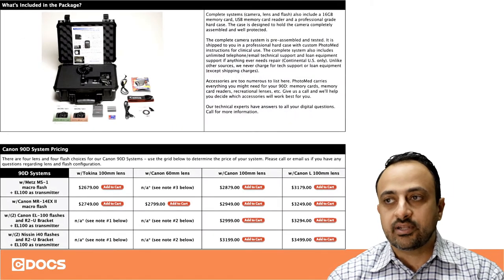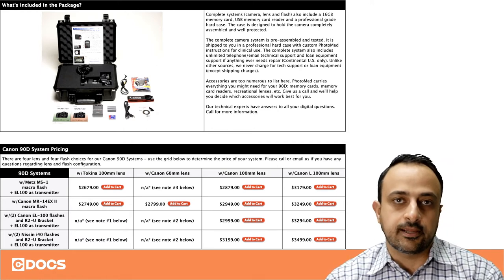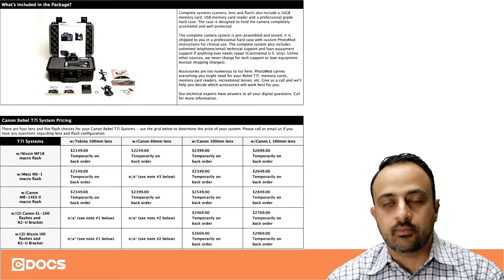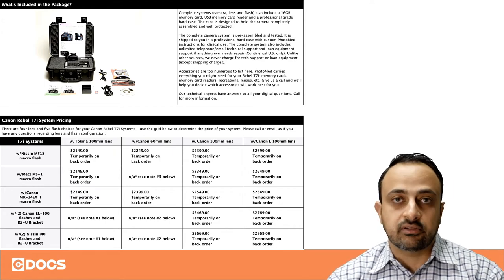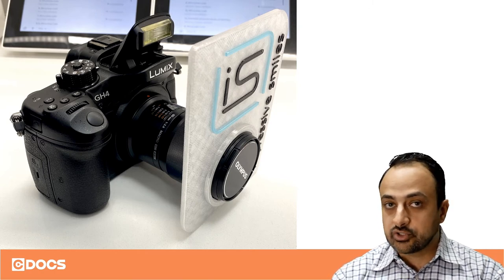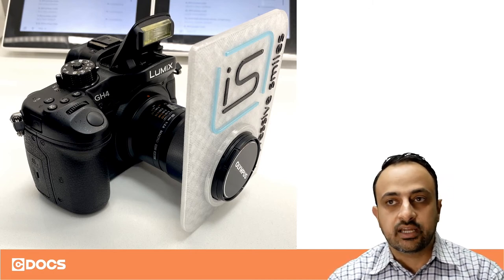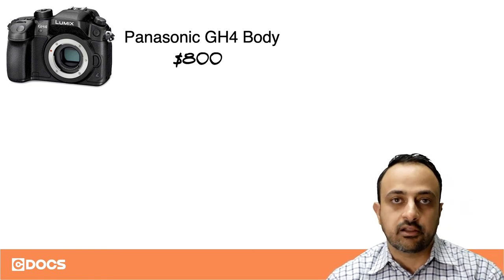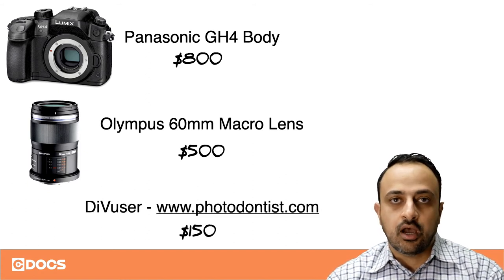Tip of the Day: Dental Photography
This video will discuss photography in the dental practice.